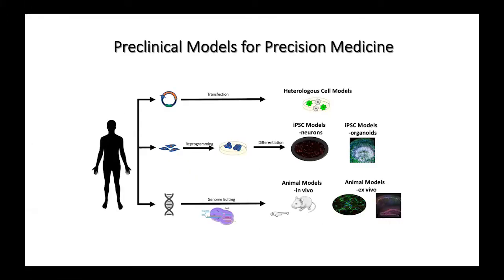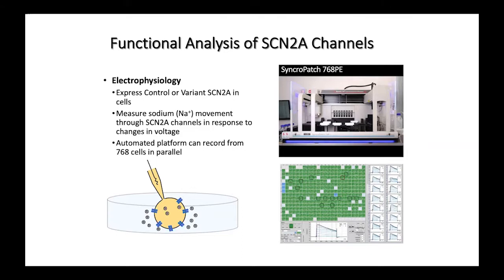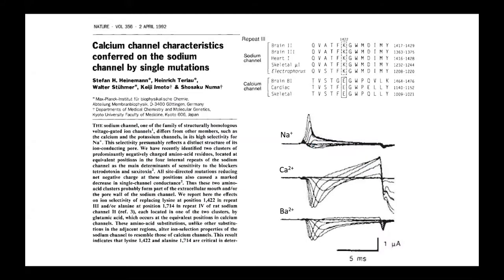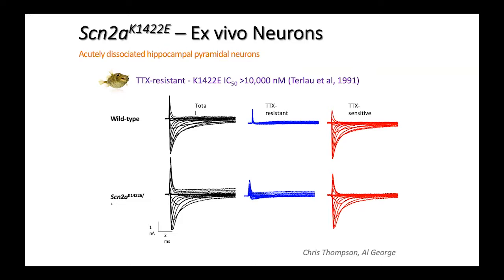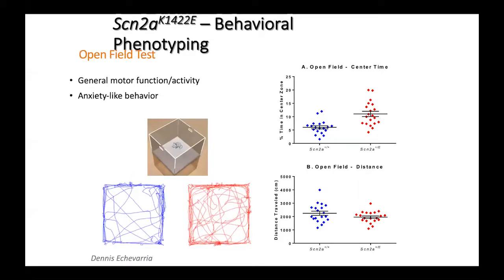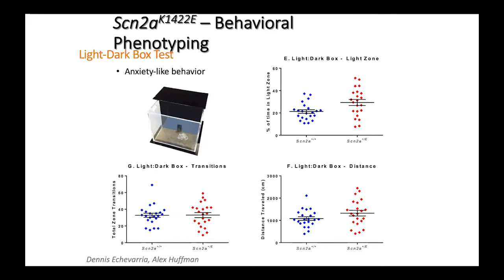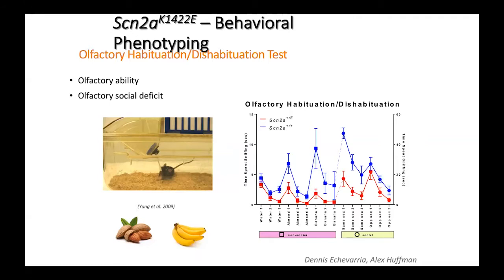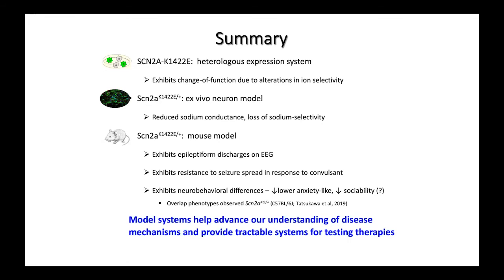Modeling SCN2A Mutations in the Laboratory - Jennifer A Kearney, PhD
Research in my laboratory is focused on studying genetic modifiers that influence the clinical severity of epilepsy. Variable expressivity is a common feature in patients with epilepsy caused by sodium channel mutations, and family members carrying the same mutation often exhibit differences in the clinical severity of epilepsy. Similarly, mouse models with mutations in voltage-gated sodium channels have a variable epilepsy phenotype depending on their genetic background. We use genetic and genomic approaches to identify modifier genes that contribute to phenotype variability in mouse models and also investigate whether the same genes contribute to epilepsy risk in patients. We then use neurophysiological approaches to study the mechanisms underlying phenotype modification. Isolation of epilepsy modifier genes will contribute to our understanding of the molecular basis of epilepsy and may suggest novel targets for improved treatment of human epilepsy.

ABSTRACT:
Disruption of brain development can result in a number of neurodevelopmental disorders, including epilepsy, developmental delay, intellectual disability, and autism spectrum disorder. A major contributor to these disorders are mutations in the SCN2A gene, which is critical for proper cellular communication in the developing brain. Approaches for studying channelopathies include evaluating the effect of genetic variants on (i) channel function in heterologous expression systems and isolated neurons; (ii) cellular excitability in cultured neurons, brain organoids, or brain slices; and (iii) whole animal phenotypes in mouse or other genetically tractable animal models. Studying SCN2A variants at various levels of analysis across multiple model systems will advance our understanding of the pathophysiology of SCN2A-associated disorders and may ultimately lead to the development of novel therapies.

LEARNING OBJECTIVES:
At the conclusion of this session, participants will be able to understand that:
•       Variation in voltage-gated sodium channels can be studied at multiple levels in research laboratories
Ø  Heterologous expression systems are used to determine the effect of variants on channel function
Ø  Cellular models are used to determine the effect of variants on intrinsic neuron excitability
Ø  Animal models are used to determine the effect of variants on brain function